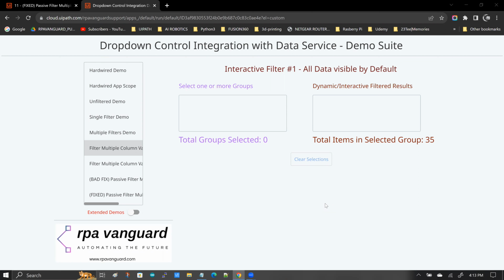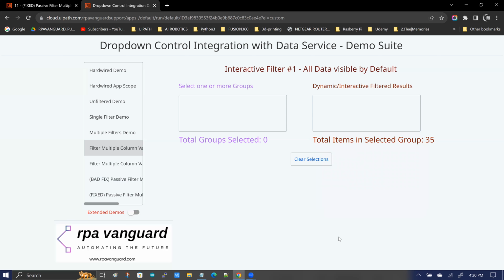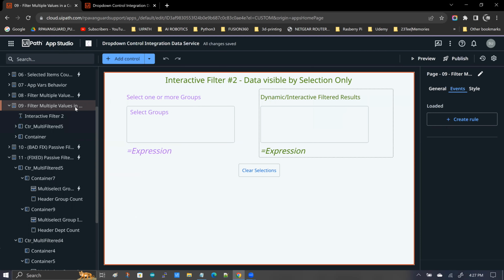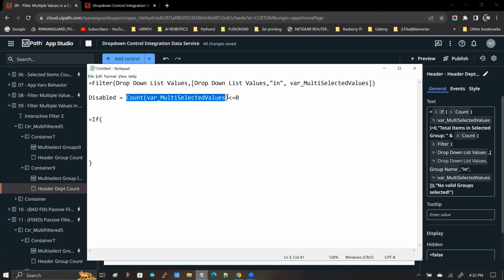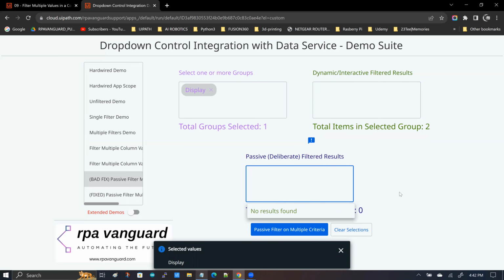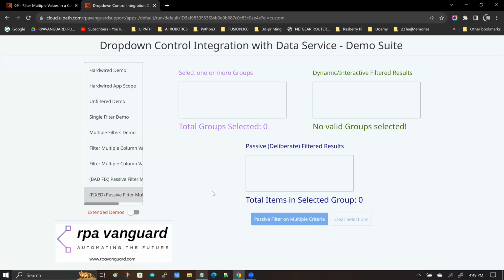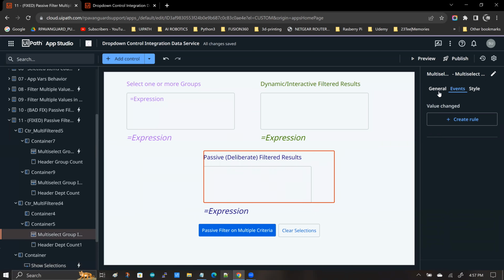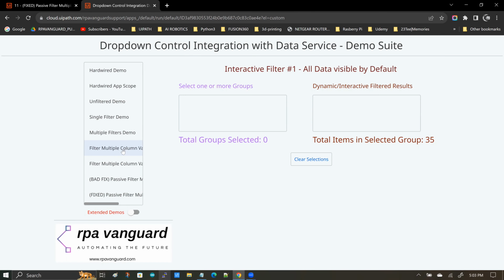Filter Data in Dropdown Lists - UiPath Apps Tutorial Part 02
Hello,

THIS WEEK:  Filter Data in Dropdown Lists - UiPath Apps Tutorial Part 02

In the Part 01 installment of this video, we covered a basic example on how to filter data in multi-selected  drop down controls. However, this was just one of the many options covered, and it left several other considerations including those related to data access yet to be addressed.
In the Part 02 video, we cover these considerations one step at a time.

The intent of this session is to give audience enough knowledge beyond the basic examples to build Apps that they may be able to deploy in their real-world environments.

Part 2 covers the following:

1. 00:19 PROLOGUE
2. 01:24 Open Vs Closed Data Apps
3. 04:37 Closed Data App (Demo)
4. 07:58 Implementing Closed Data Feature
5. 15:01 Passive Closed Data Feature
6. 17:51 THE BAD FIX!
7. 18:45 FIXING THE BAD FIX (Demo)
8. 21:23 Implementing the Fix
9. 29:08 EPILOGUE